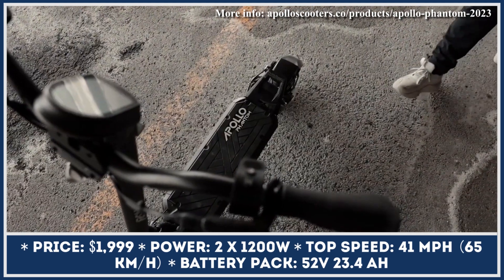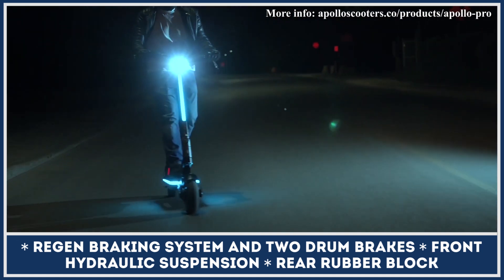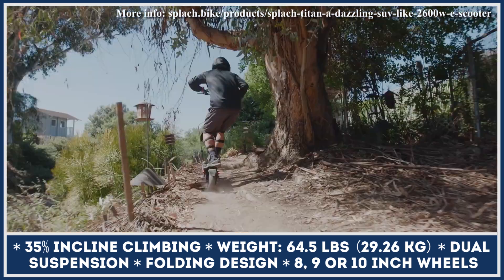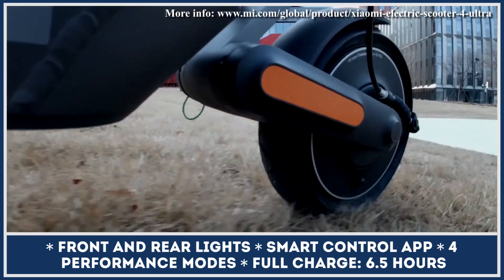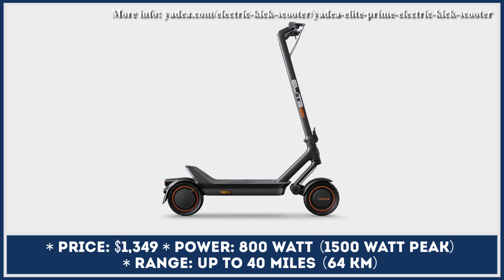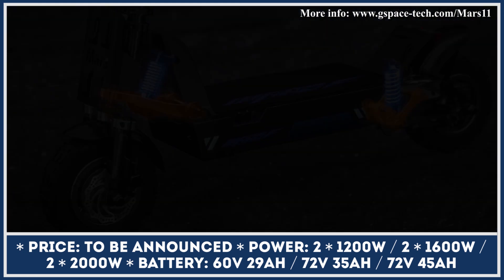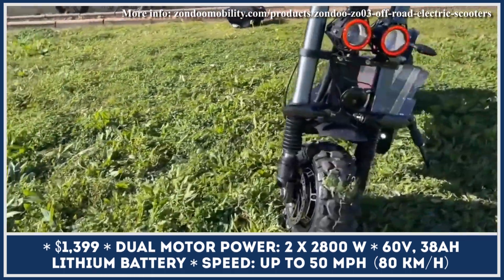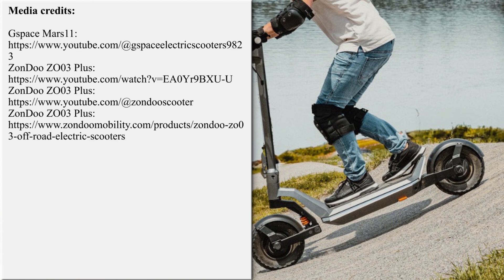7 More All-Electric Scooters w/ Full Suspension Systems (Overview of 2024 Models)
If you live in a large city or an urban area of some sort, you should have noticed the exponential growth of electric scooters and other personal electric vehicles on the road. The popularity of electric smart-scooters as a form of urban transportation could be easily explained by the cheap buying price (those could even be rented in most North American, European and Asian cities) and ease of use (however, there is a certain learning curve that you'd have to go through if you are getting on a high-performance model).

Even though these battery powered scoots could be commonly seen on the streets, we have to admit that not all of them could handle rougher road conditions, which sometimes happen. That is why we are advocating for the use of a full suspension system on any type of stand-up scooter.

Our channel is dedicated to reviewing the newest forms of electric transport. If you want to stay up to date, please follow this playlist

have made an overview of some great upcoming scooters with both a front suspension fork and a rear shock.

Today we would like to keep going and give you some other great options that would be coming to the international markets in 2024. The video presentation the most important technical specifications, the used gear and components, as well as estimated buying prices are mentioned .

List of all models shown here:

00:00 Apollo Phantom

01:18 Apollo Pro V6

02:06 Splach Titan
splach.bike/products/splach-titan-a-dazzling-suv-like-2600w-e-scooter

03:32 Xiaomi Scooter 4 Ultra
mi.com/global/product/xiaomi-electric-scooter-4-ultra/

04:54 Velocifero One-X
velocifero.eu/portfolio-items/one-x-500w-x2/

06:04 Yadea Scooter ElitePrime

07:25 Gspace Mars11

09:04 ZonDoo ZO03 Plus